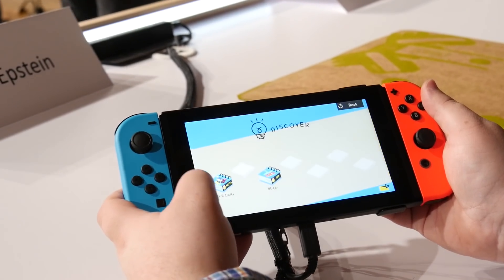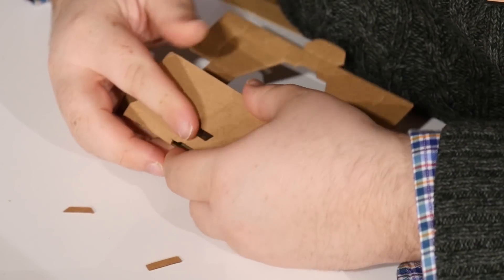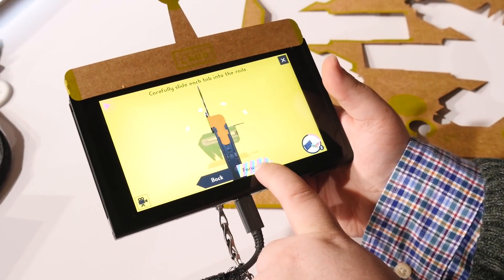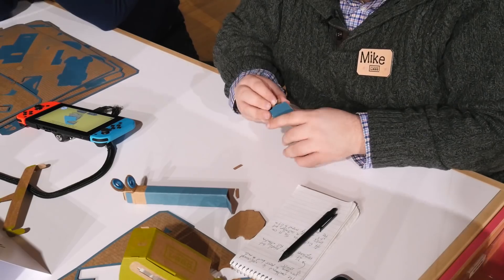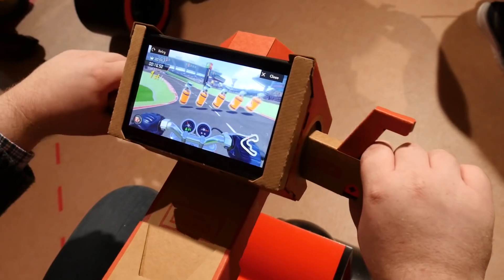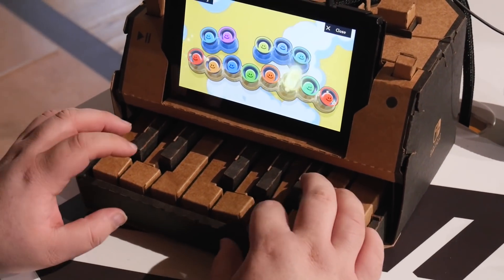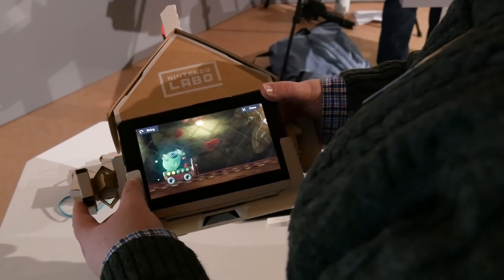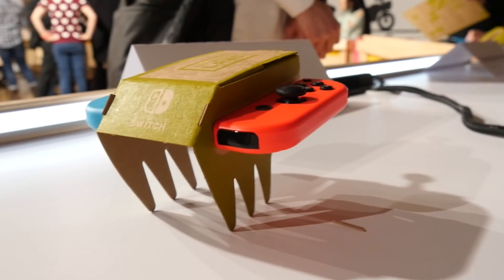Nintendo Labo - Hands On Preview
With Nintendo Labo, an educational platform for Switch that lets you make controllers and interactive toys out of cardboard, anyone, even a child, can experience the magic of bringing technology
to life.